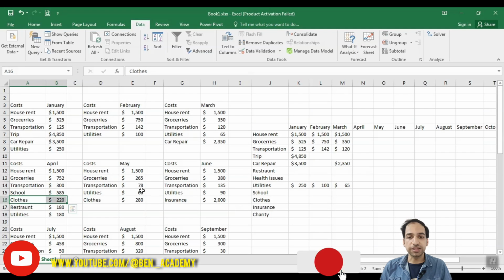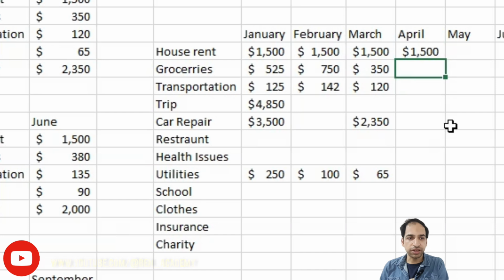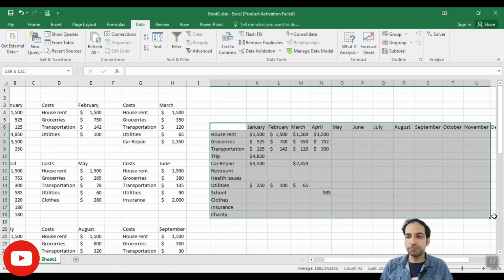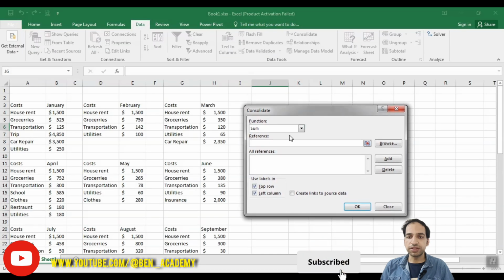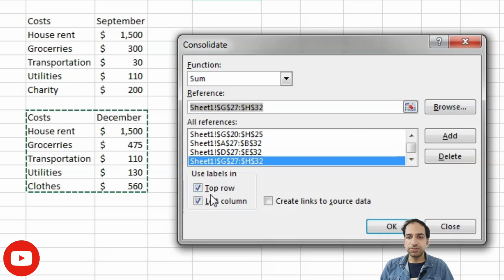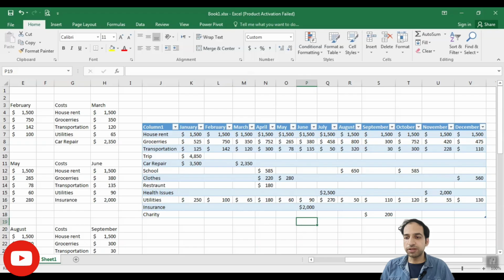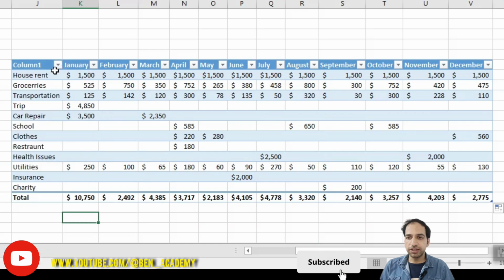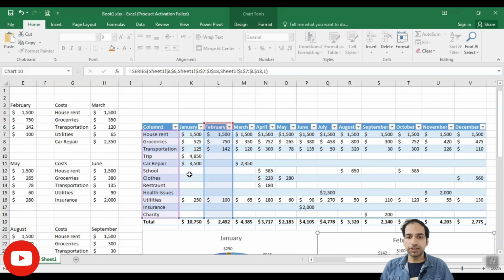Combine Multiple Excel Tables in Seconds (Consolidate Tool)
In this video, you’ll learn how to use the Consolidate tool in Microsoft Excel to combine multiple small tables into one powerful summary table. If your data is spread across different worksheets or workbooks, Excel’s Consolidate feature allows you to aggregate values quickly using sum, average, count, and other functions—without writing complex formulas.
This step-by-step tutorial covers:
✔ What the Consolidate option is and when to use it
✔ Combining tables from multiple sheets or files
✔ Using labels (top row & left column) correctly
✔ Creating accurate summary reports in minutes
This method is especially useful for financial reports, monthly summaries, survey data, and dashboards, and is ideal for beginners as well as professionals who want a fast alternative to Power Query or PivotTables.
📌 Perfect for Excel users working with fragmented data
📌 No VBA or advanced formulas required